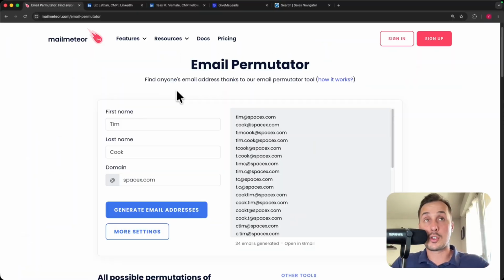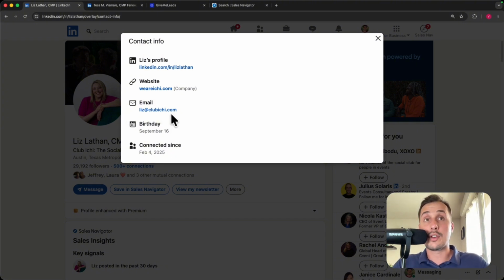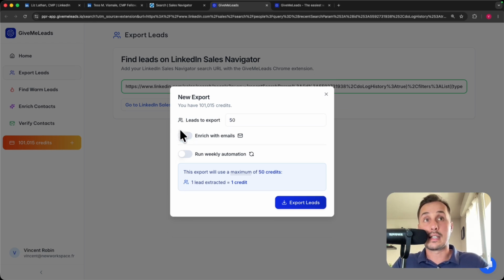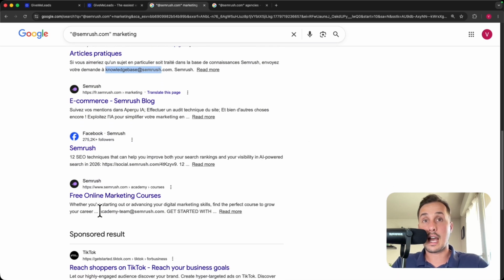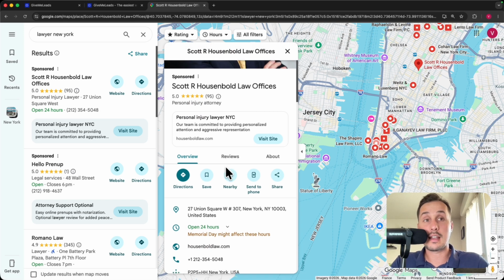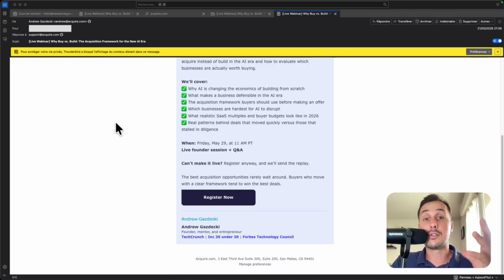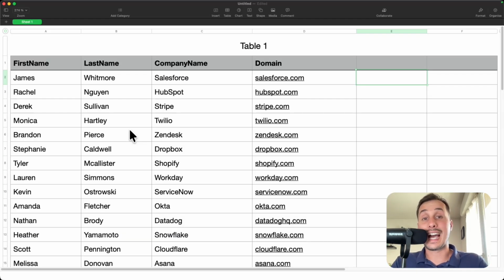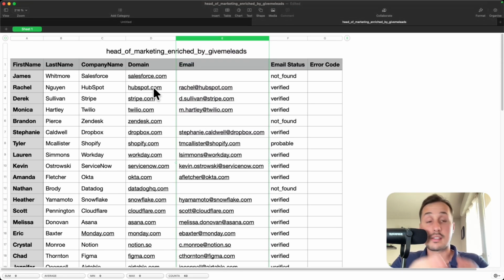How to Find Anyone's Email Address for Free in 2026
You'll learn both free and paid methods to discover professional email addresses using LinkedIn, LinkedIn Sales Navigator, Google search operators, company websites, social media platforms, newsletters, and email finder tools.

What you'll learn:
- How to find emails for free
- How to use LinkedIn and Sales Navigator for email research
- How to find emails with Google search operators
- How to leverage company websites and Google Maps
- How to find emails through social media and YouTube
- How to use email finder tools effectively

00:00 - Intro
00:13 - Method #1: Use an Email Permutator
01:02 - Method #2: Find Emails on LinkedIn
01:44 - Method #3: Use LinkedIn Sales Navigator
02:55 - Method #4: Find Emails with Google Search Operators
03:45 - Method #5: Use Google Maps and Company Websites
05:01 - Method #6: Subscribe to Newsletters
05:22 - Method #7: Find Emails on YouTube
06:03 - Method #8: Use Social Media (Facebook, X, Instagram)
06:31 - Method #9: Use an Email Finder Tool